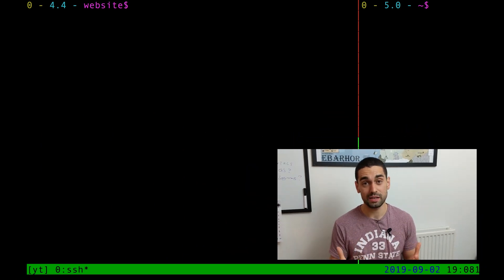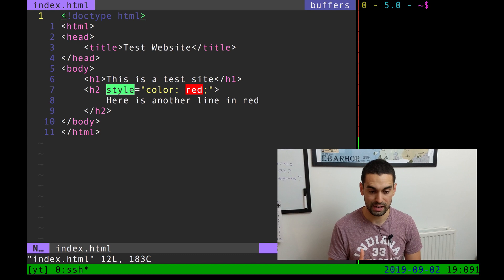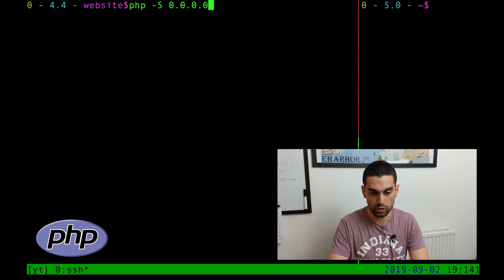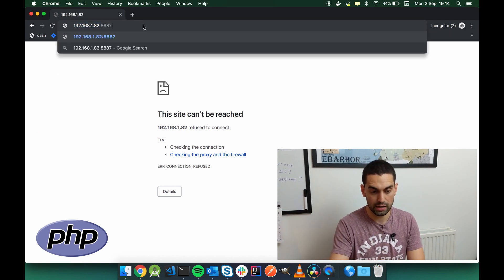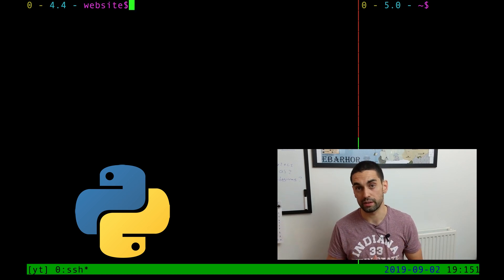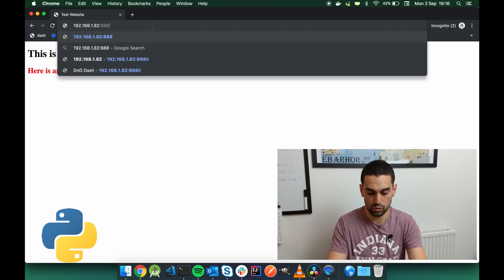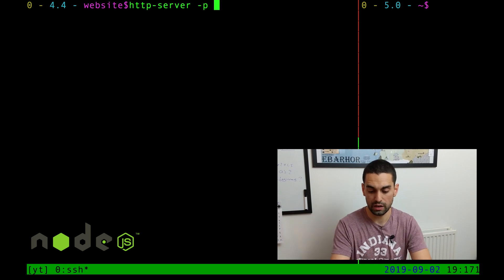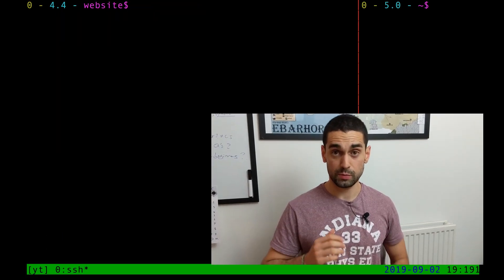3 ways to start a Web Server - In the Terminal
A simple video that showcases 3 completely different ways of starting up a development HTTP Web Server from within the terminal so that it can serve web content and respond to HTTP requests.

The 3 different ways use 4 different programming languages/frameworks, these are:
 - PHP
 - Python
 - NodeJS
In each case the web server will run as a continuous process and can be stopped by using the key combination "CTRL + C" (Keyboard Interrupt). On the terminal you will see an access log as and when requests hit the server so that you can see what resources were requested and when.

The code to trigger each of the above and a link to some useful documentation on the in-built server for each is below:
(the IP address' and port numbers are of course changeable)

PHP:
     php -S 0.0.0.0:8080

Python (v3):
     python -m http.server 8080

NodeJS: (requires "npm install http-server -g" to install)
     http-server -p 8080

Once you have used one of the above commands the folder that you are currently in will be served through your command line web server and you can go to a browser and in the address bar type in your ip address (or localhost or 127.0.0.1) followed by a colon and then the port number your specified and then you can access your content, whether that be HTML, Javascript, PHP scripts or whatever other web content you want to serve.

Thanks for watching, please let me know if there is any other topics that you would like me to cover as I start to slowly add more content to this channel...

Credits:
Thumbnail Background: Photo by Engin Akyurt from Pexels

Vid: 8